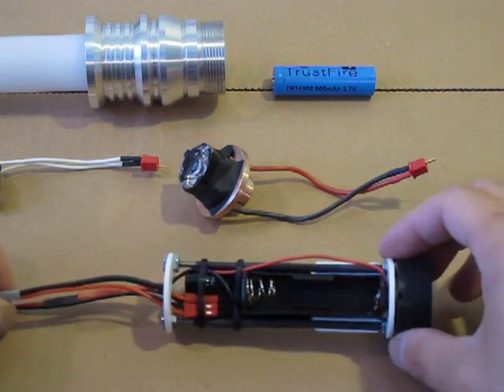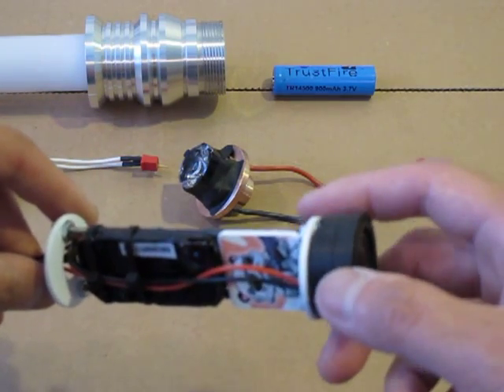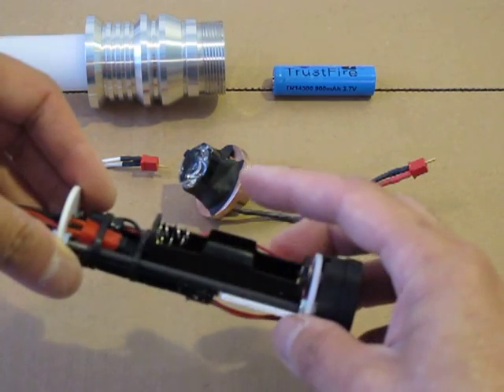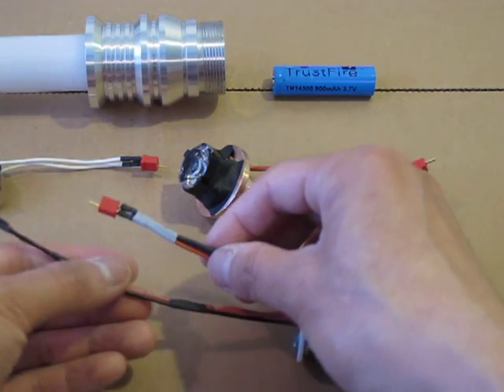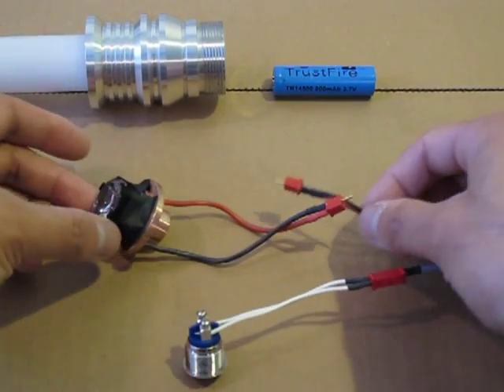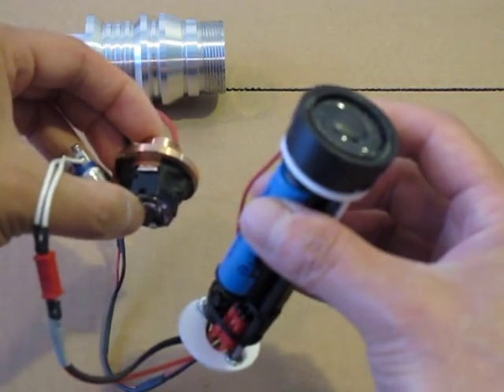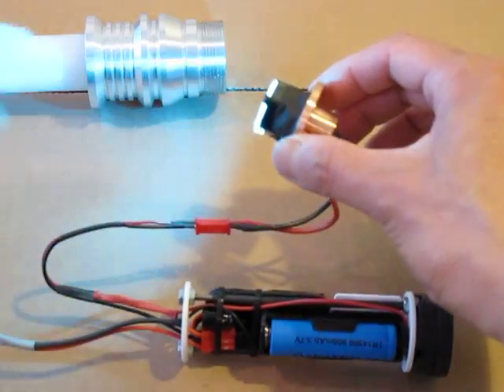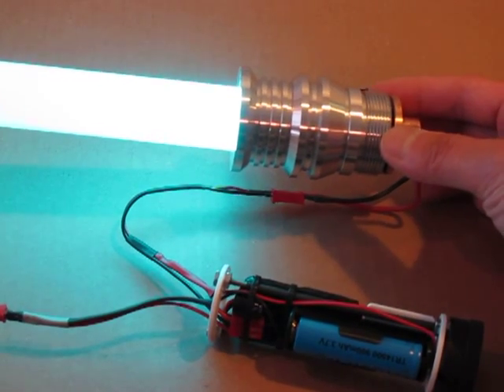Custom Ultrasabers Obsidian soundboard chassis install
This is the new (June 2011) Obsidian saber soundboard DIY setup, with default sounds and settings, hooked up to a Luxeon Rebel Cyan LED.  I created the chassis with some plastic discs cut from ABS plastic and some 4/40" threaded rod and nuts.  The board is simply zip tied into place, which also keeps some of the wires organized.  The speaker is from TCSS, and I am using Deans Micro connectors.  and check out the Obsidian order sub-forum.